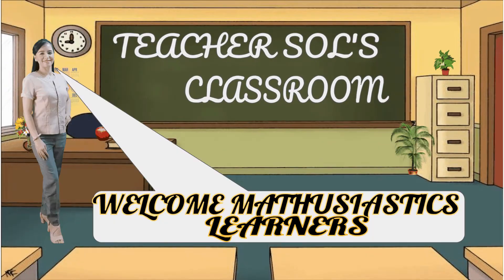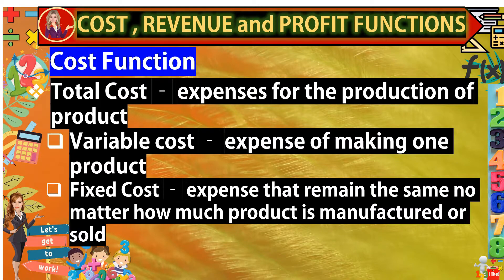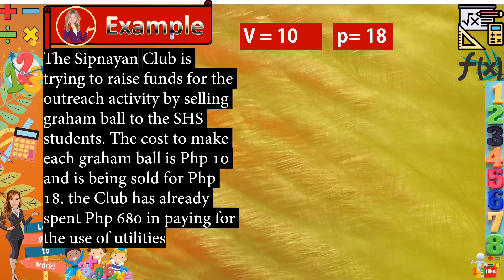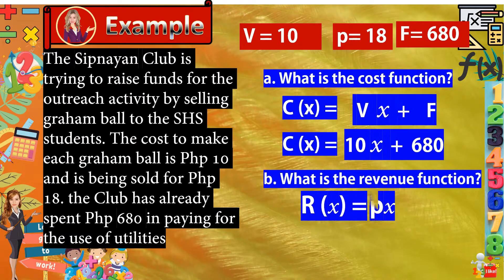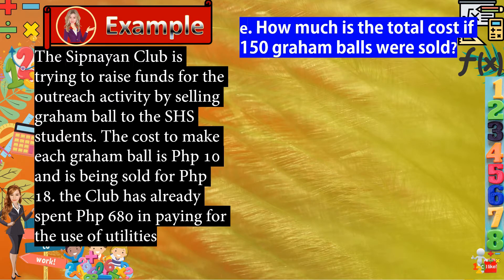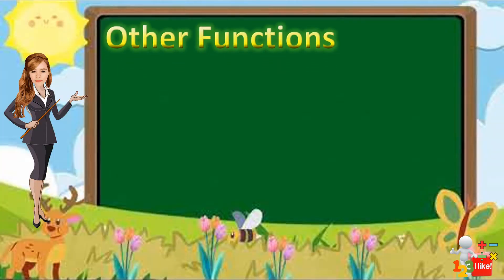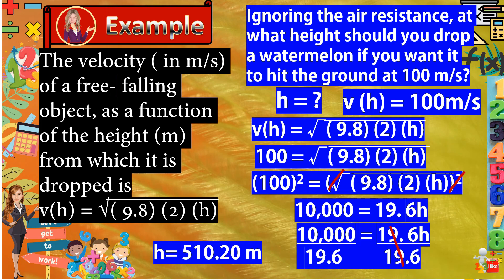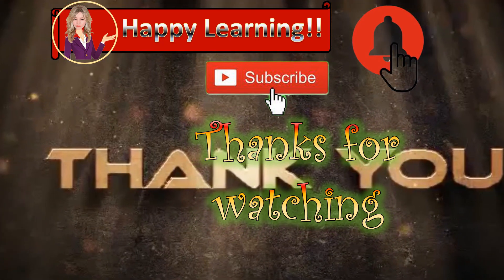Functions in Real life Application | General Math 11